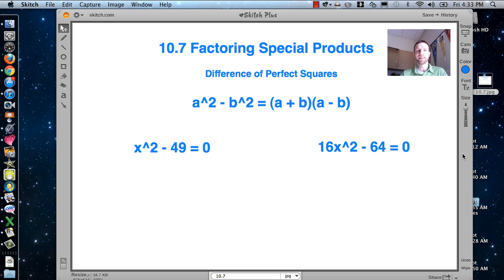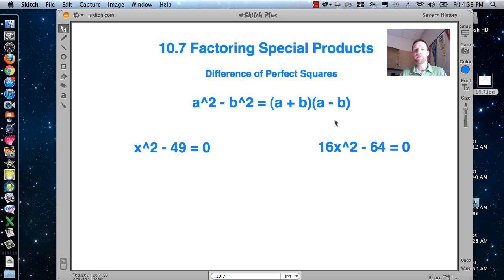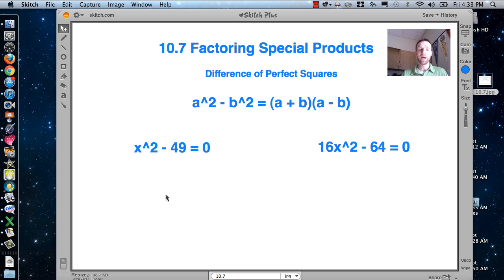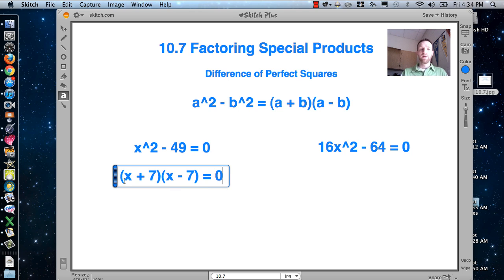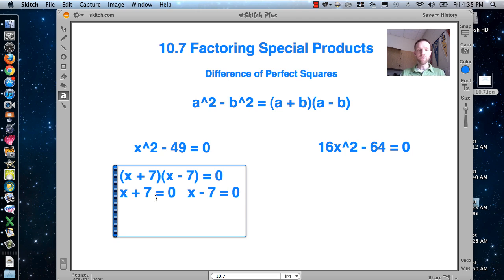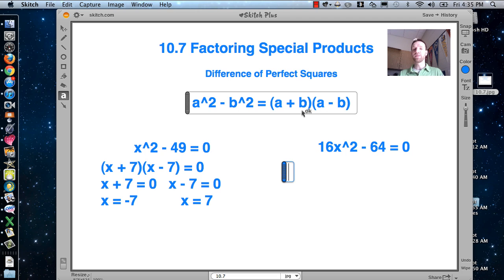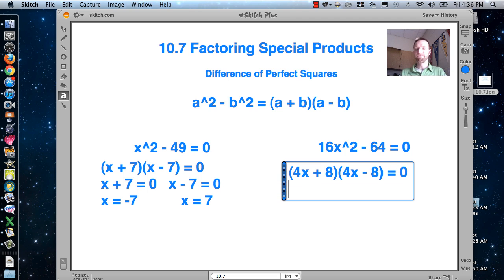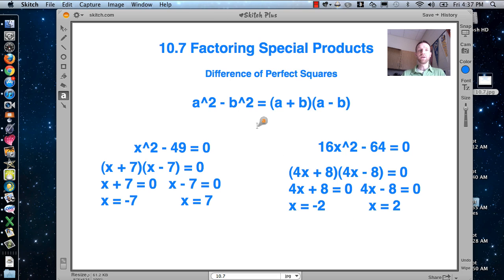10.7.1 Factoring Special Products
10.7.1 Factoring Special Products.mp4